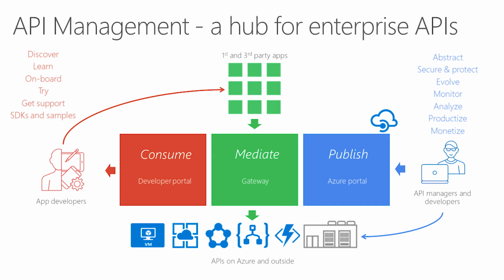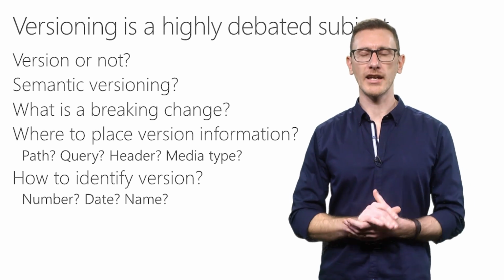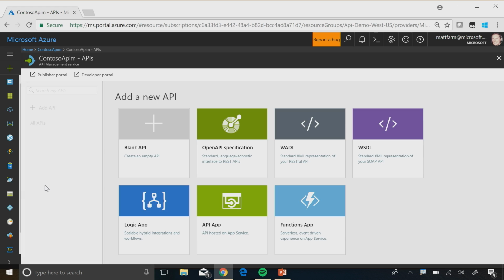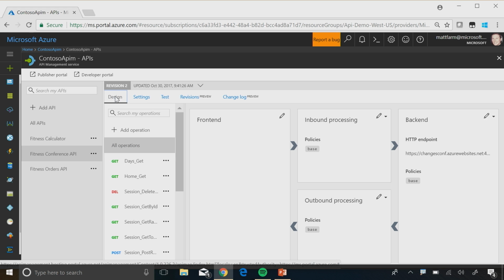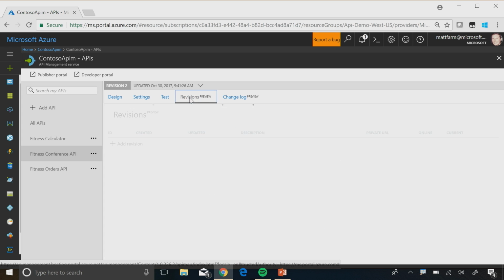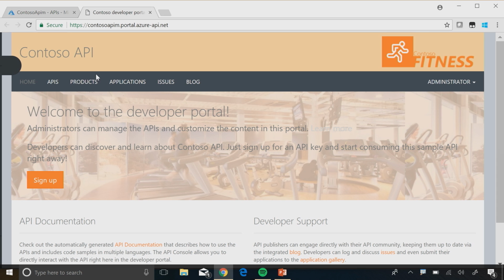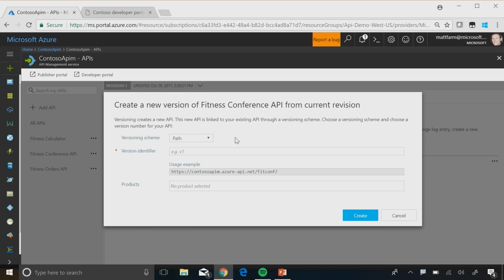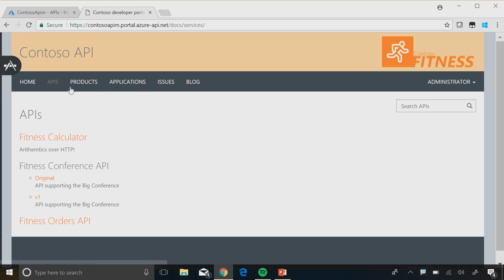Connect; 2017 Manage change in your APIs with Azure API Management